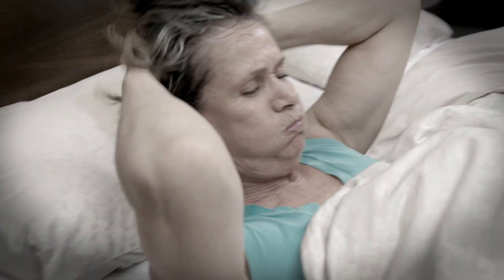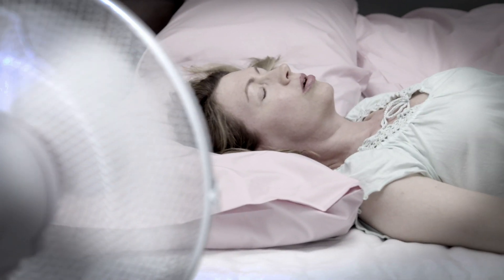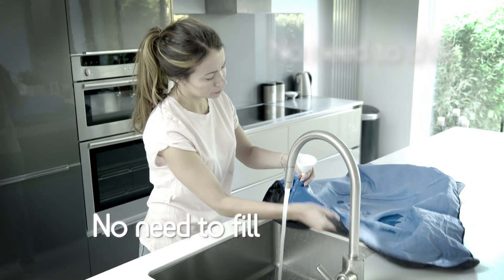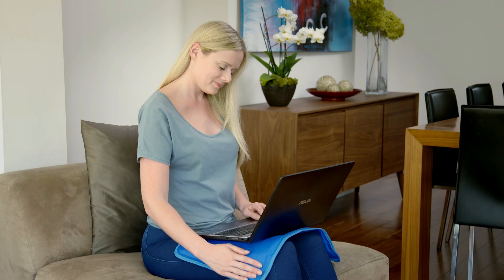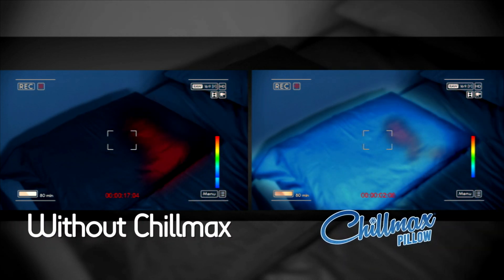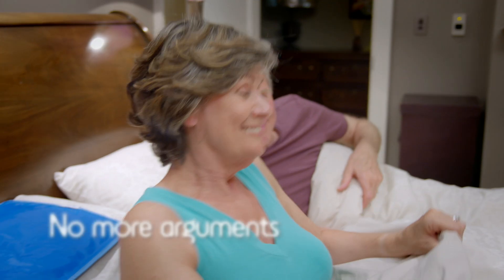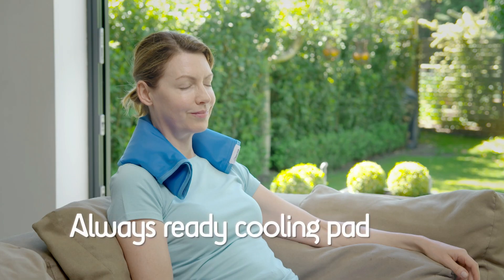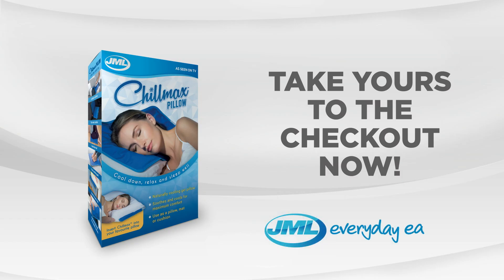Chillmax Pillow from JML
For a more restful night’s sleep, or a cooler, more comfortable seat, Chillmax Pillow is the answer.